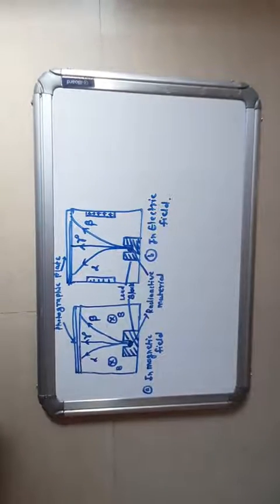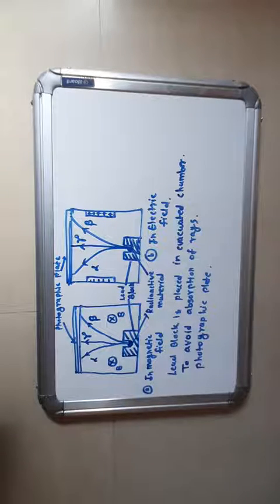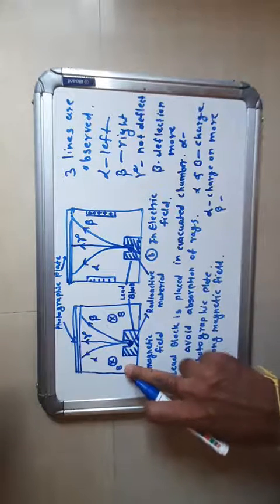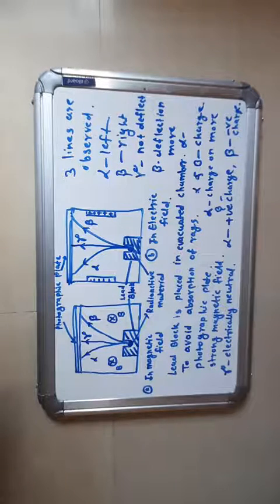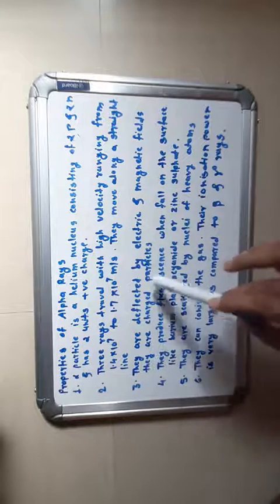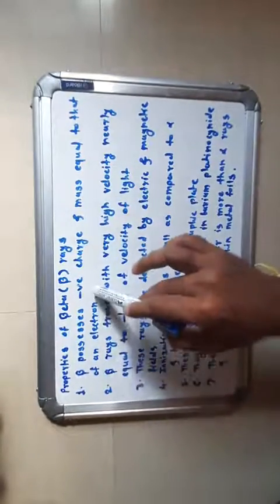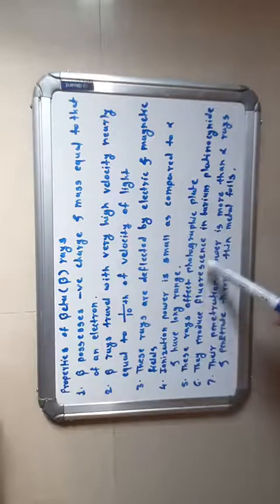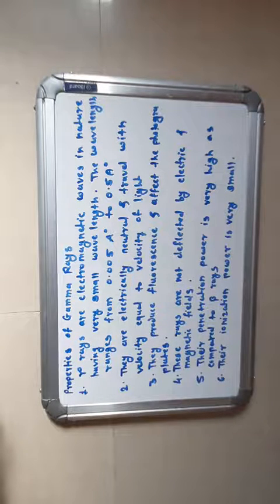Properties of Alpha,Beta & Gamma rays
TYBSc Nuclear Physics